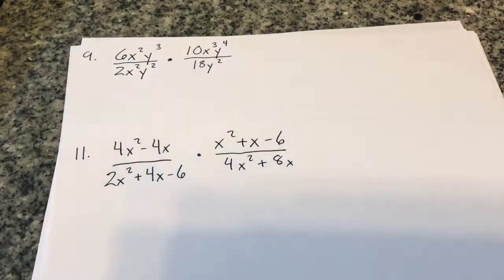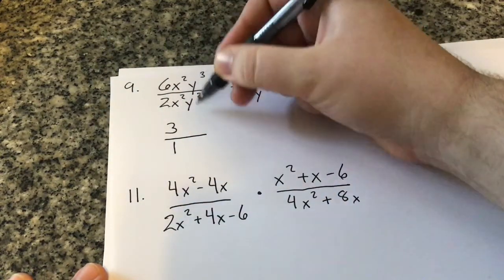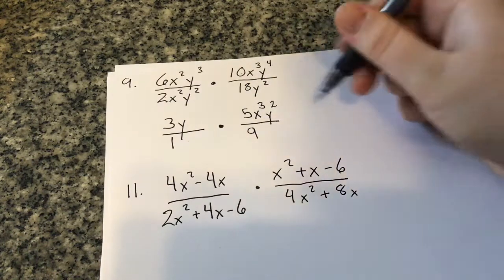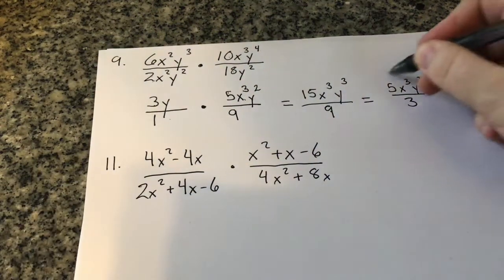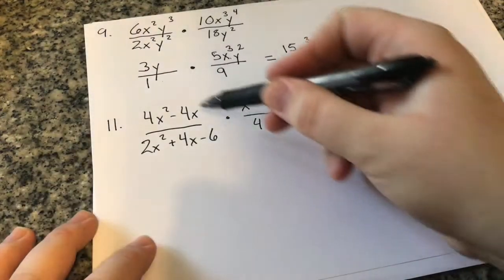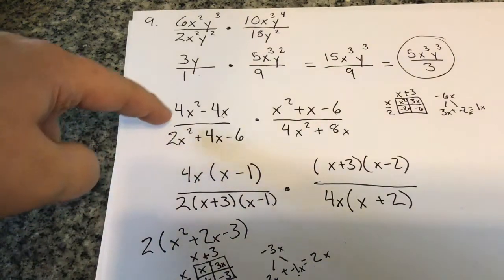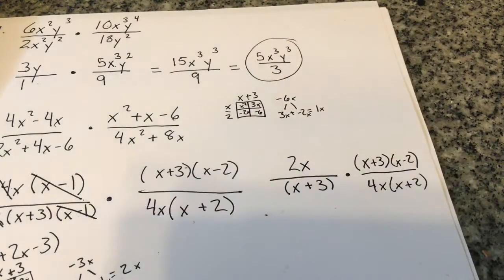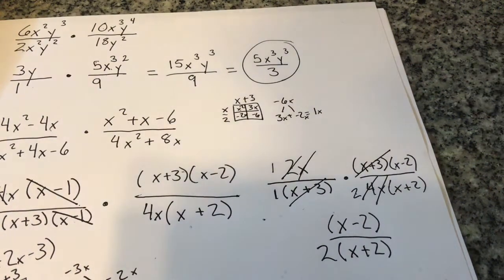Quarantined Algebra 2! Day Three - With Special Guest Star, Eponine The Poodle!